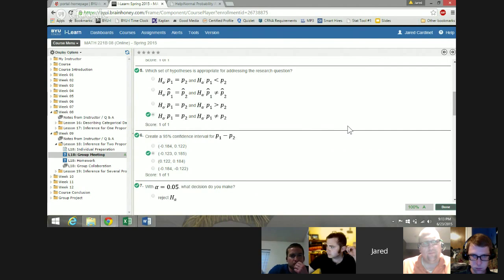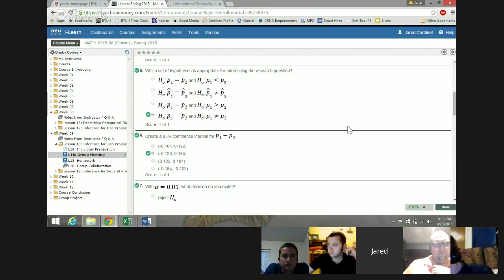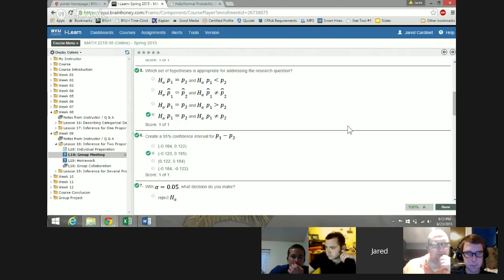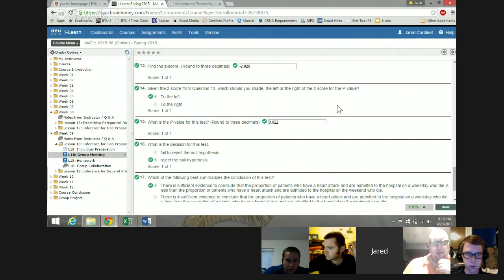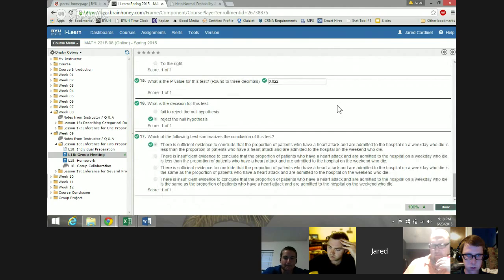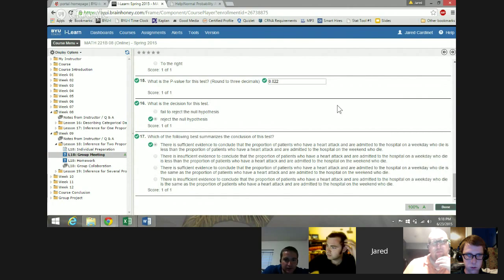Math 221B - Lesson 18